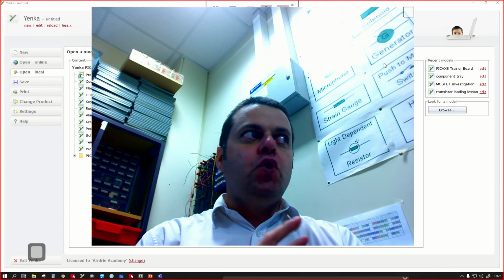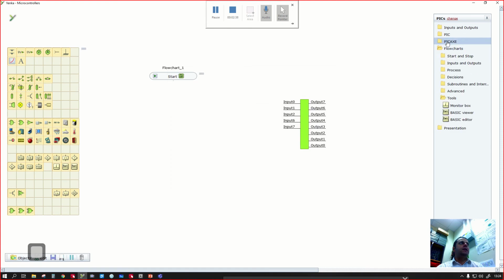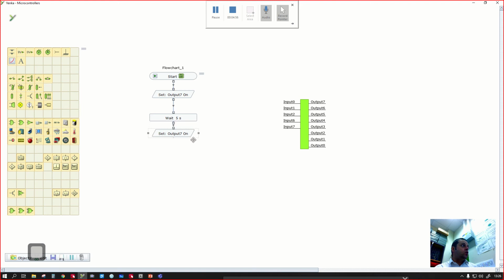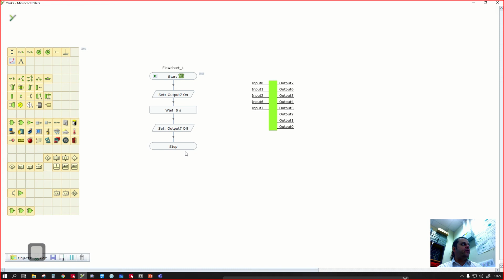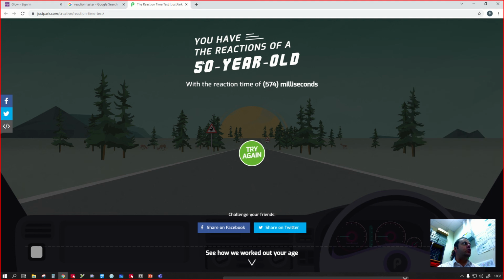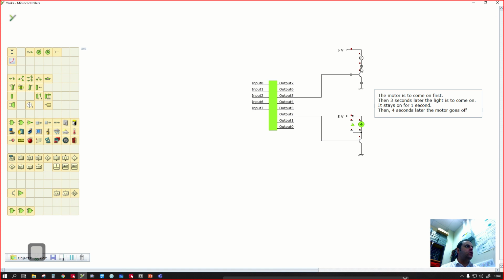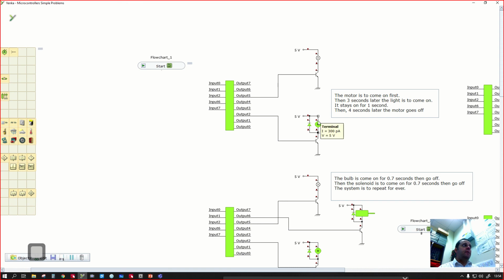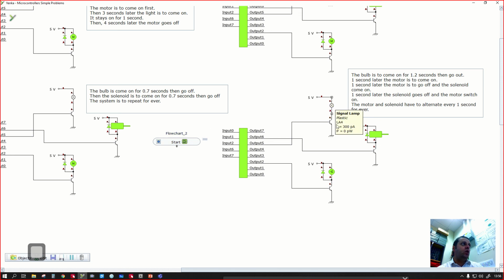Programmable Systems 2 Flowcharts Controlling Outputs